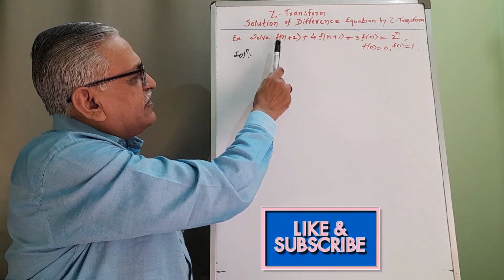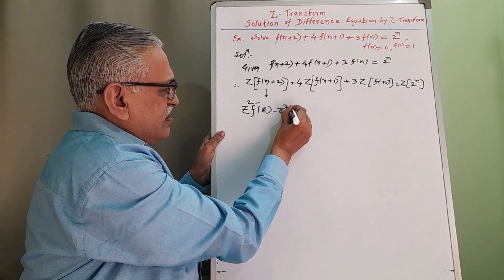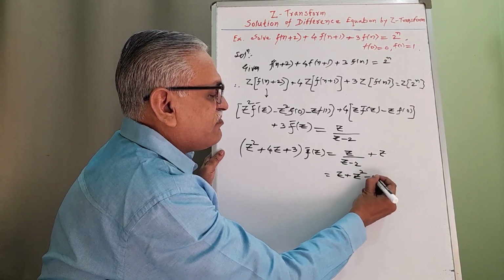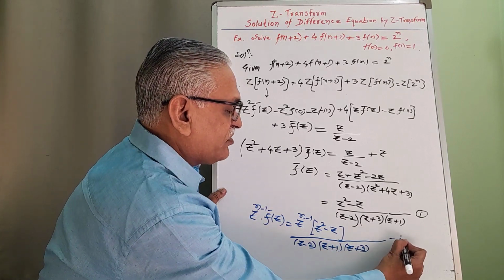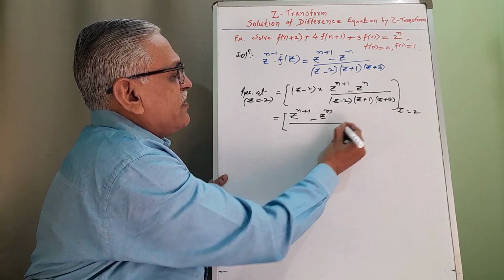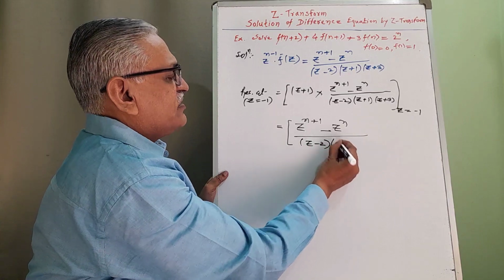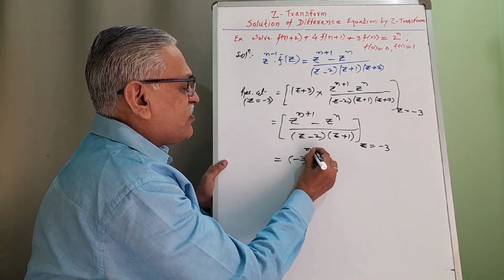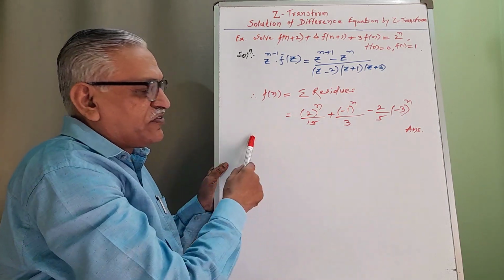Solution of Difference equation by Z-Transform I Z- Transform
Solution of Difference equation by Z Transform (Part -IV)

In this video ,I have discussed the step by step procedure to obtain the solution of the difference equation using Z Transform
f(n+2)+4f(n+1)+ 3f(n) = 2^n,
f(0)=0,f(1)=1